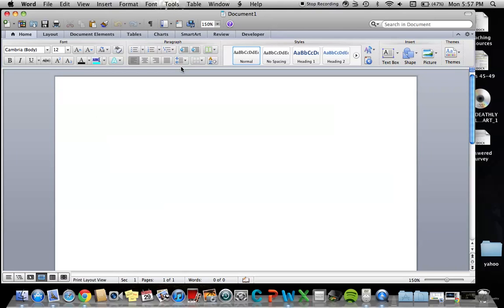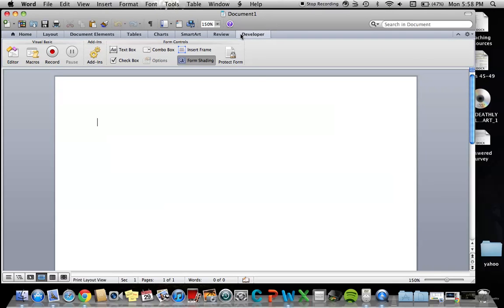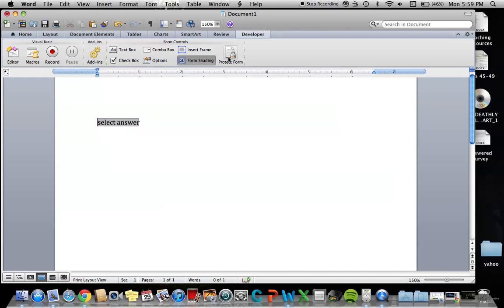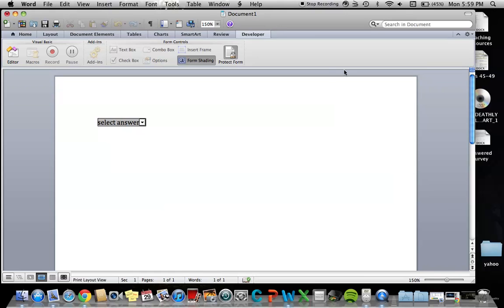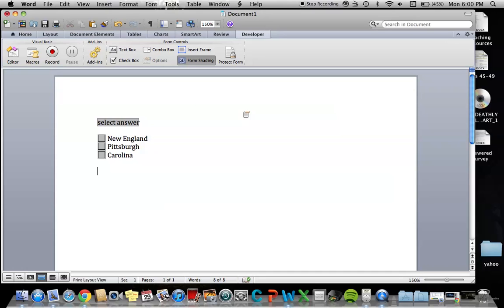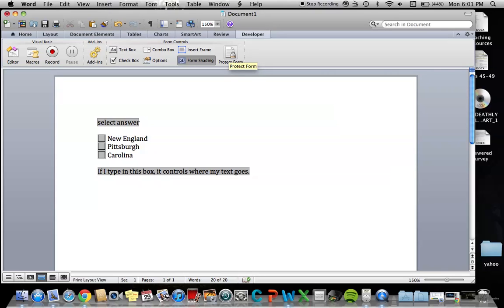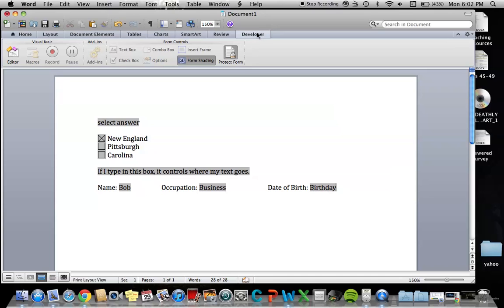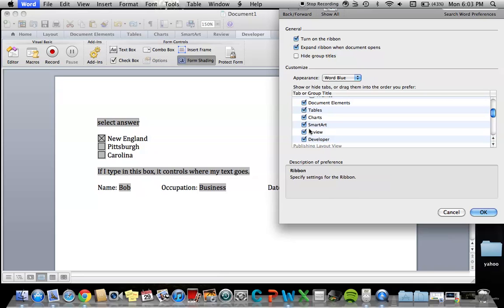How to create forms in word (mac)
In this video, I guide you through a very quick and basic forms tutorial.